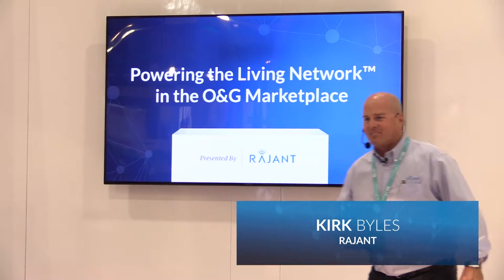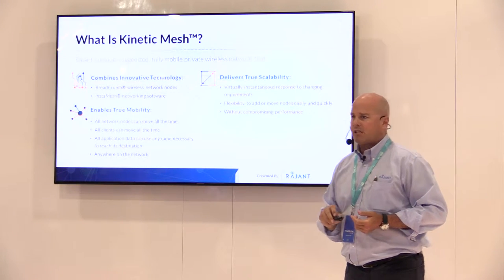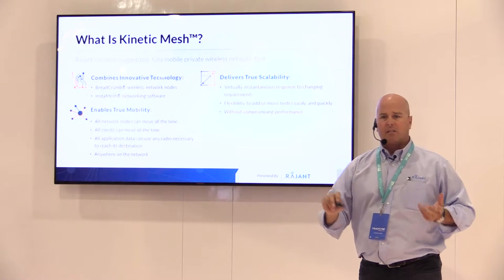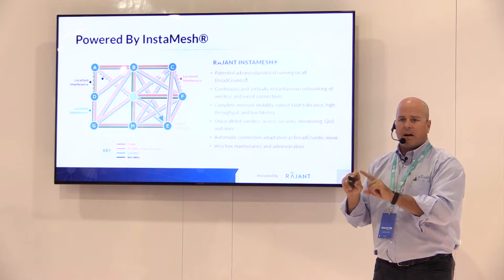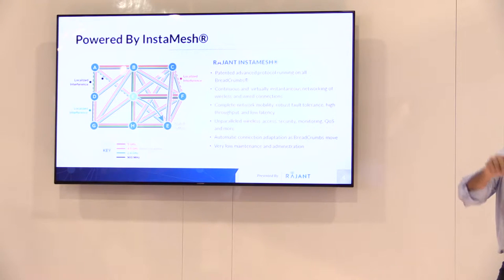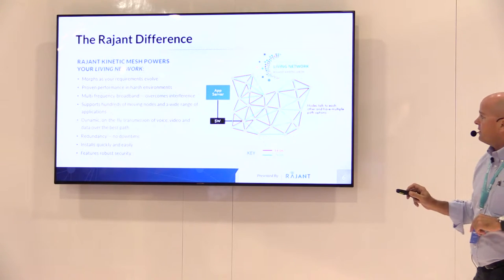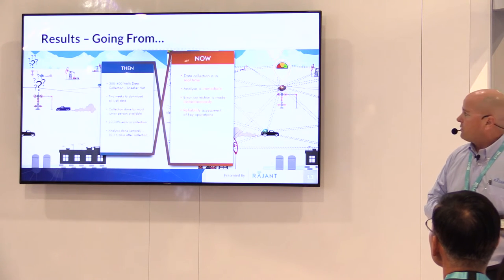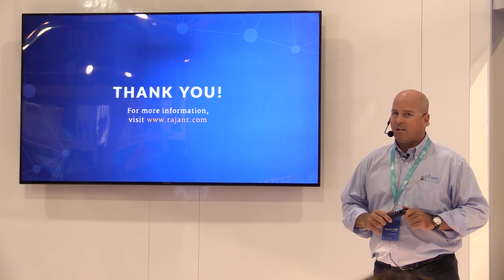CTIA Wireless Short: Rajant - Powering The Living Network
Rajant discusses it's mobile mesh technology that utilizes multiple frequencies to make sure there is never a single point of failure.